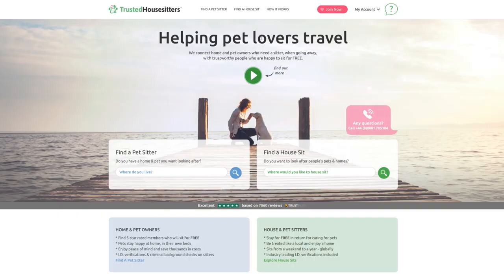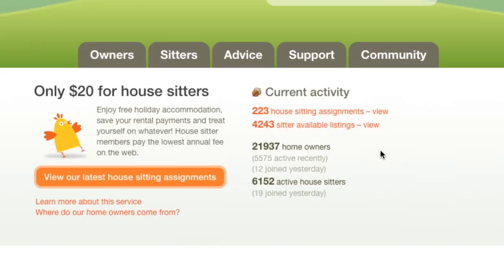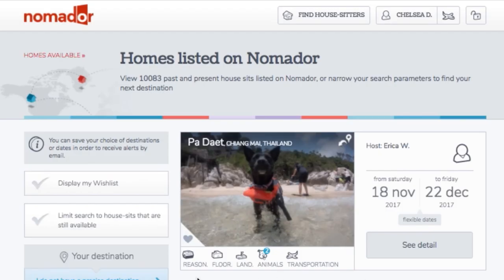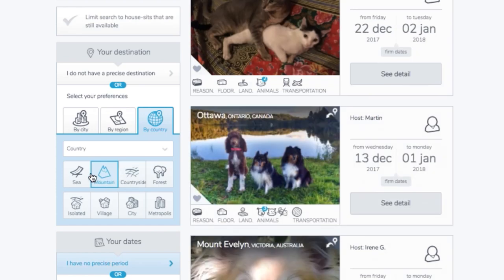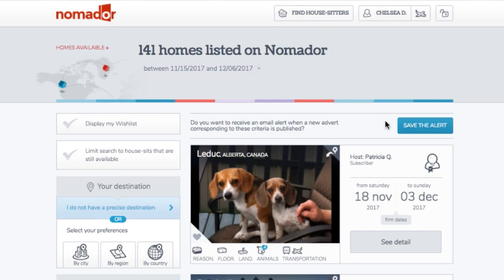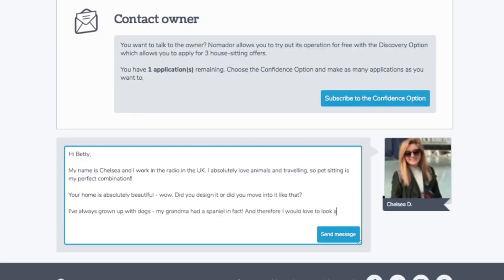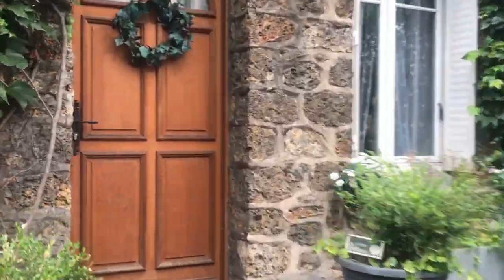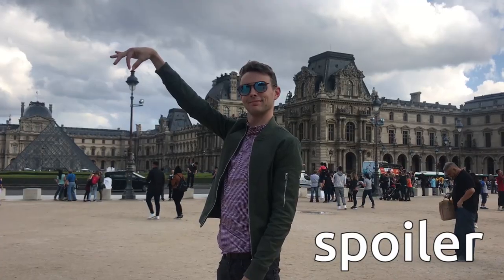how to get free holiday accommodation by home & pet sitting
Top tips on how you can also bag some totally FREE holiday accommodation.

EQUIPMENT:
Camera - Canon 700D